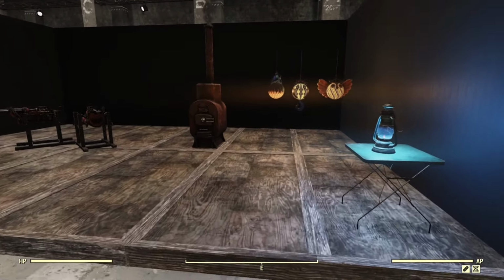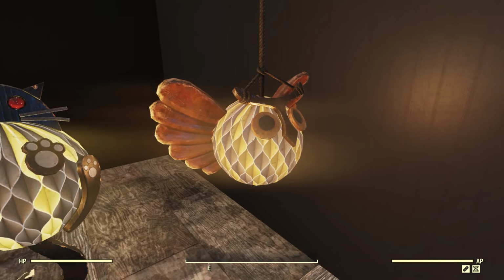Ghostly Incineration Bundle - Fallout 76 Showcase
Honeycomb Witch
Honeycomb Owl
Honeycomb Black Cats
Ghostly Lantern
Incinerator Fireplace
Dark Tree with Lights
Halloween Paint Cremator